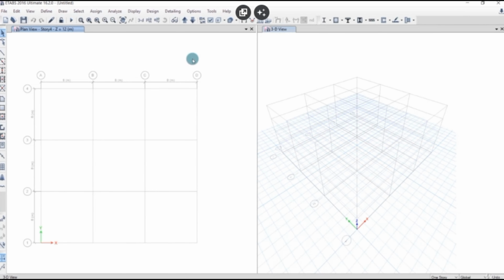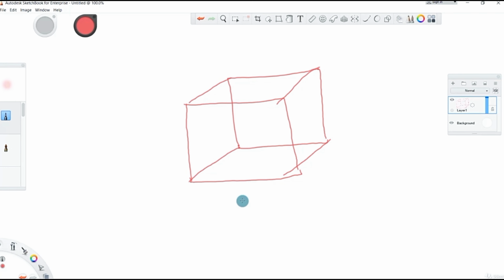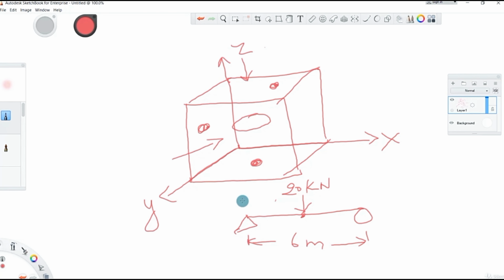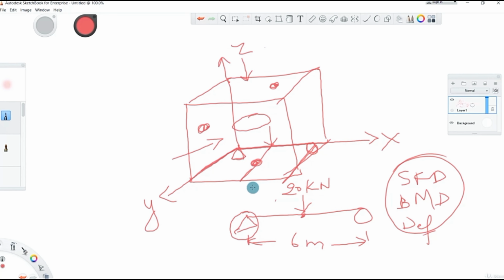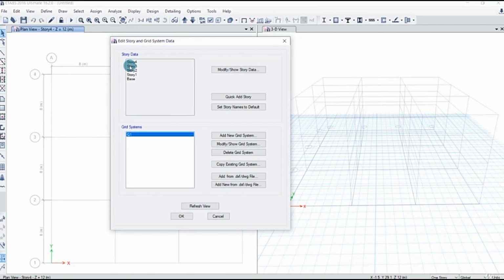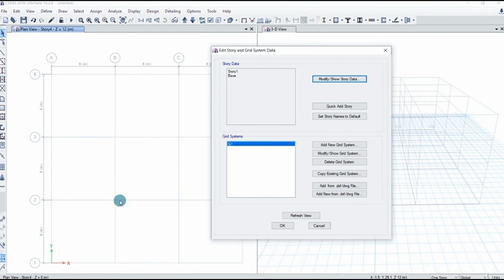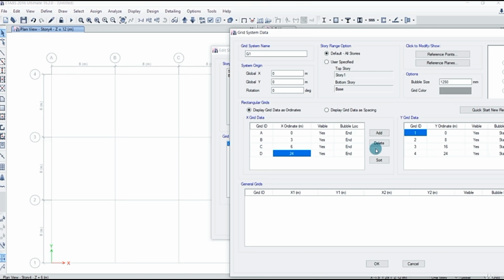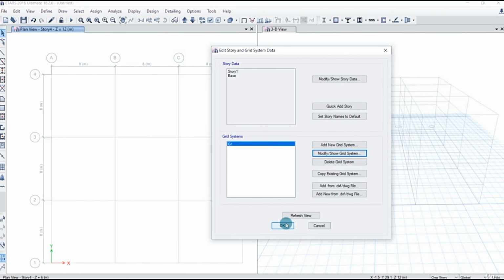ETABS Course for Beginners | Part 2: Understanding Grid System Step by Step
Welcome to Skyline Structural Designer

In this Part 2 of our ETABS course, you will learn how to understand and use the grid system in ETABS. The grid system is one of the most important steps in structural modeling because it helps define the building layout, column positions, beam alignment, spacing, and overall model geometry.

In this video, we cover:
What is a grid system in ETABS
Why grid lines are important in structural modeling
How grid spacing controls the building layout
Understanding X- and Y-direction grid lines
How to read grid labels such as A, B, C and 1, 2, 3
How grids help in placing columns, beams, slabs, and walls
Basic tips for setting up a clean structural model

This lesson is designed for civil engineering students, structural engineering beginners, and professionals who want to learn ETABS from a basic to an advanced level.

This is Part 2 of the complete ETABS course. Watch the full series to learn model setup, grid systems, beams, columns, slabs, loads, analysis, design, and result interpretation in ETABS.